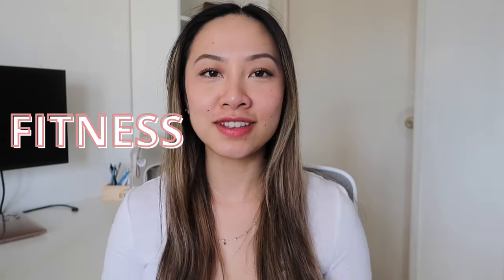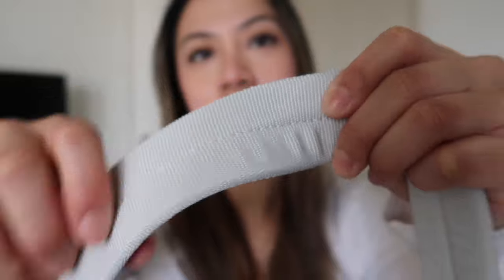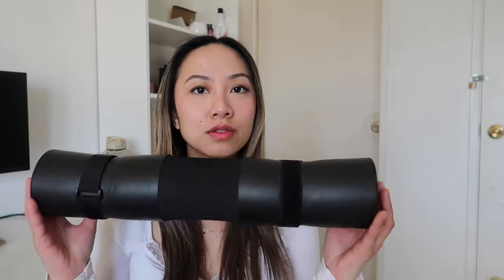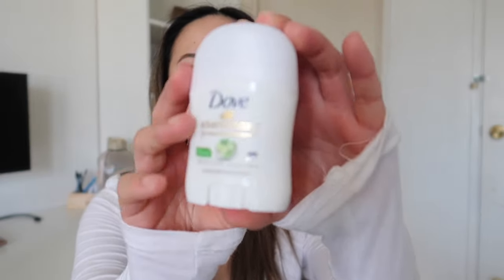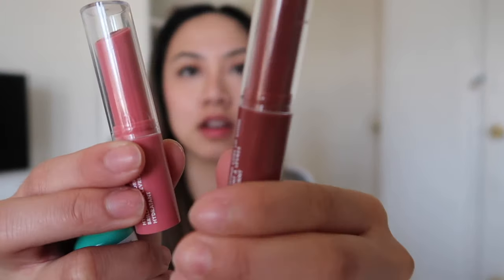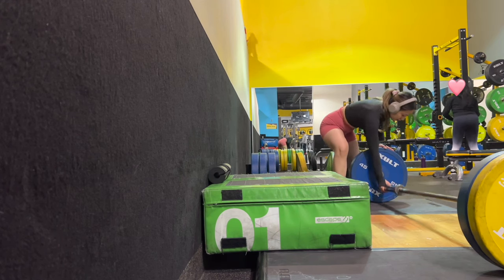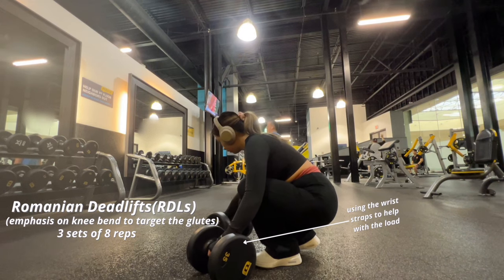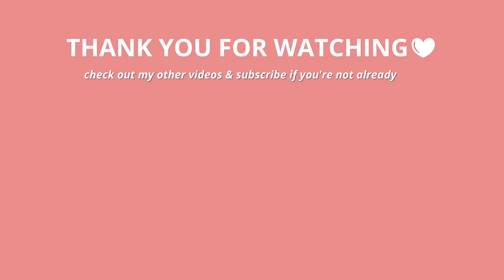FITNESS VLOG: what's in my gym bag, amazon essentials, & my full leg day routine - workout w/ me!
Hi everyone! Click for more info 🤍

Thank you so much for all the positive comments on my newest video and thank you for subscribing 🤍. (also sorry for the blur effects I tried my best to not get anyone's faces in the video!!)

I hope you enjoyed the first of many fitness vlogs! In this video, I take yall on one of my leg days, explain the structure/exercises, and show yall what's in my new gym bag!

○ Sony headphones
○ Barbell pad (I got this as a gift but linking similar)
○ Wrist straps

00:00 - Intro
00:35 - Duffle bag details
02:57 - What's in my gym bag
08:58 - Disclaimer LOOL
09:35 - Dynamic stretching
10:22 - Compound movements
13:34 - Bilateral movements
13:52 - Isolation movements
14:45 - Outro

thank you creators for letting us use your music 🤍